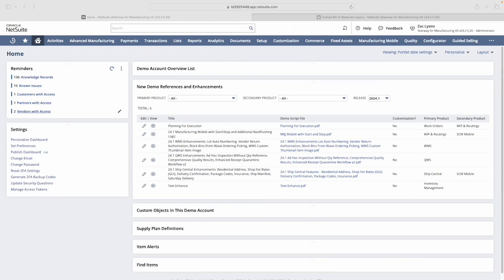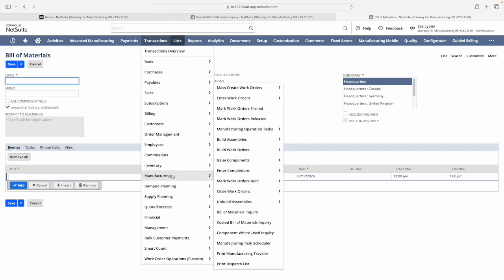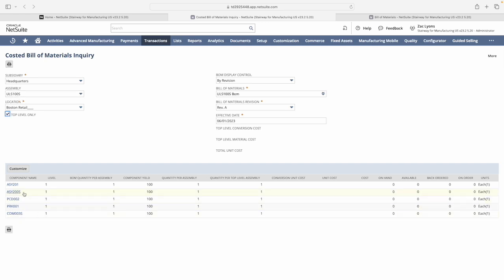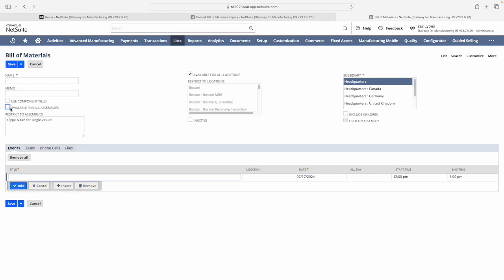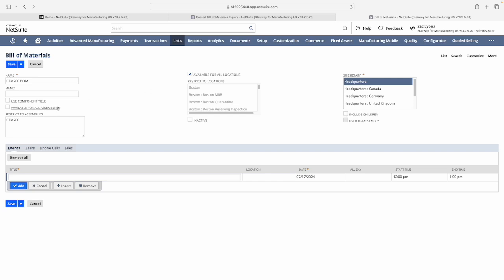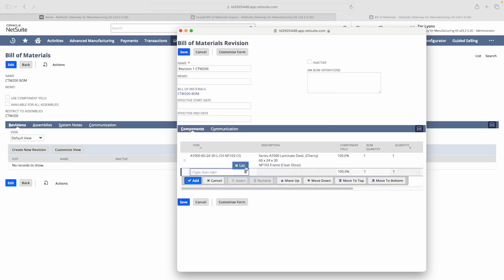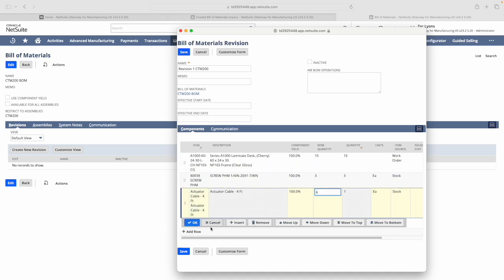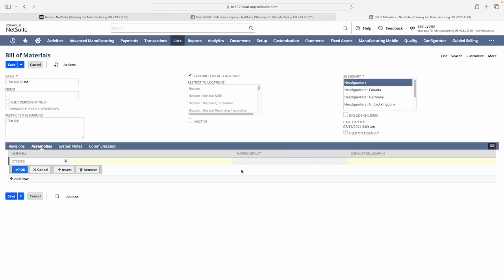Bill of Materials Management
NetSuite WMS: Bill of Materials (BOM) Management

In this video, we walk through Bill of Materials (BOM) management in NetSuite, covering how to create, edit, and analyze BOMs for manufacturing processes. This tutorial will help you streamline production planning and maintain accurate material requirements.

What You'll Learn in This Video:
✅ Navigating to the Bill of Materials list in NetSuite
✅ Using the Costed Bill of Materials Inquiry to analyze BOM structure
✅ Understanding multi-level BOMs and component dependencies
✅ Creating a new Bill of Materials (BOM)
✅ Assigning BOMs to specific assemblies, subsidiaries, and locations
✅ Creating and managing BOM revisions
✅ Adjusting BOM quantities and component yield
✅ Setting a default master BOM for manufacturing processes

By properly configuring Bills of Materials in NetSuite, manufacturers can track component usage, optimize production workflows, and maintain accurate cost structures.